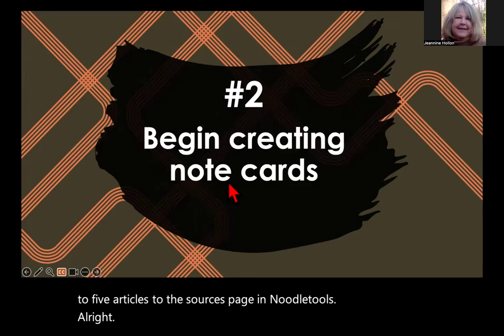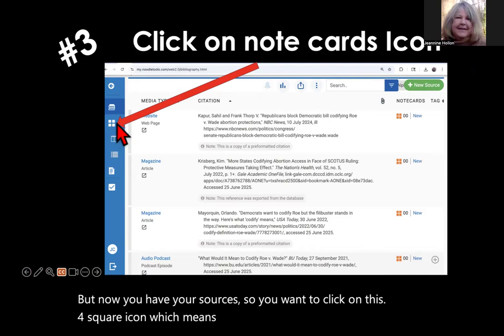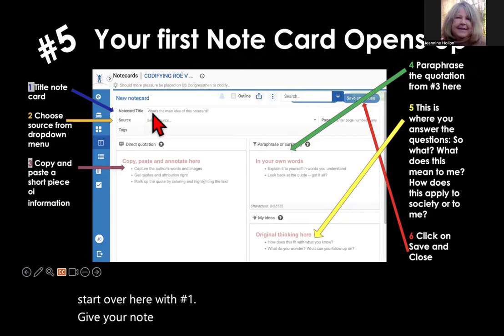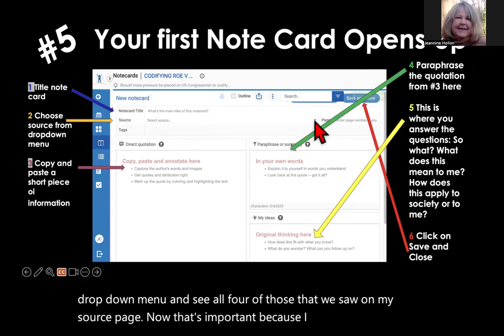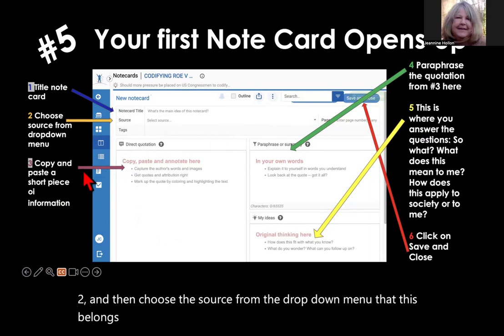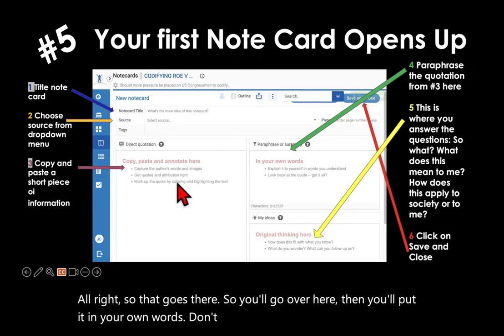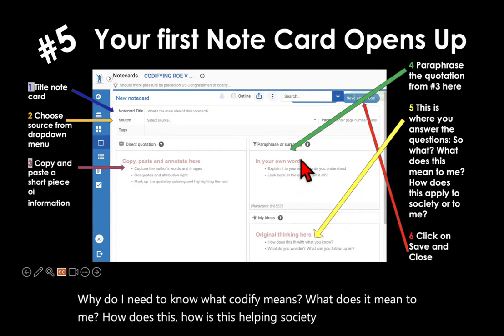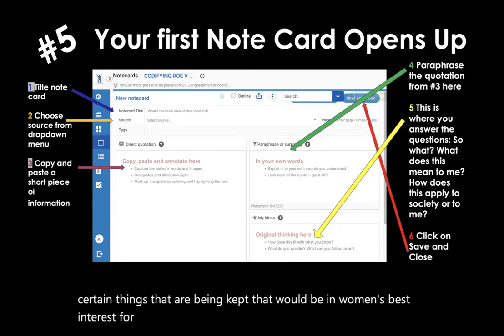ADDING SOURCES & CREATING NOTE CARDS